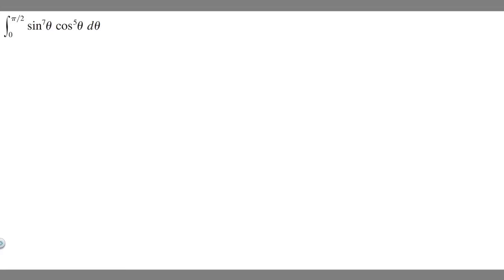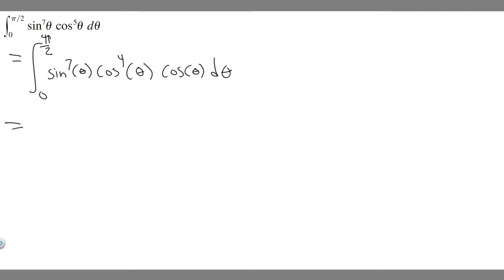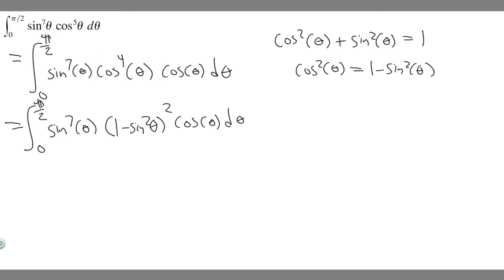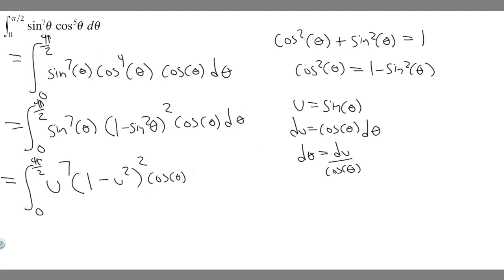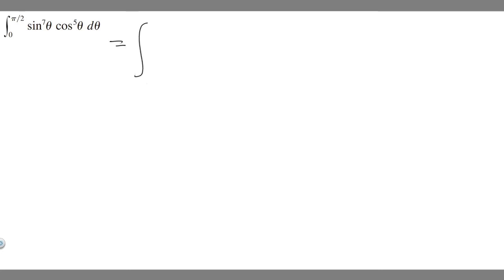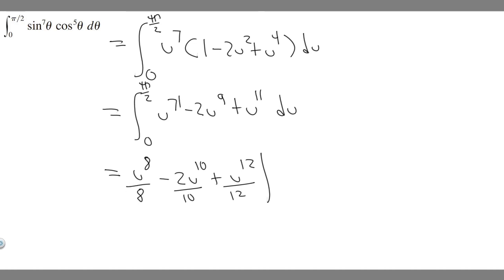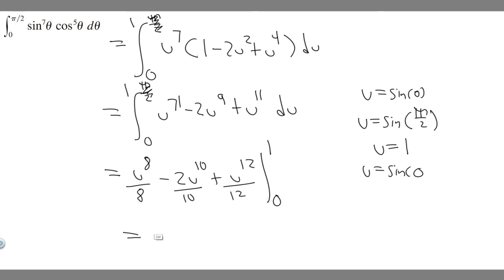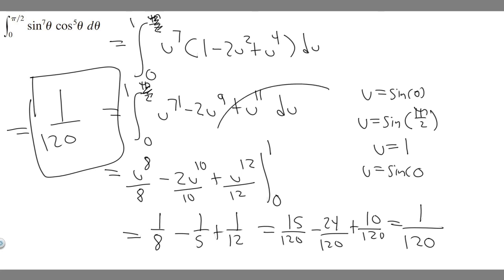Evaluate the integral. sin^(7)x cos^(5)x dx